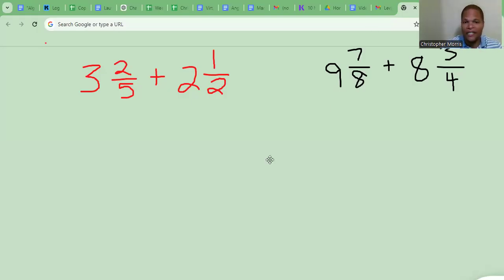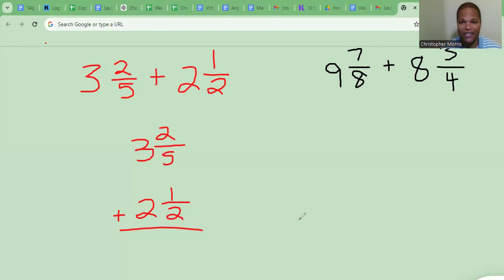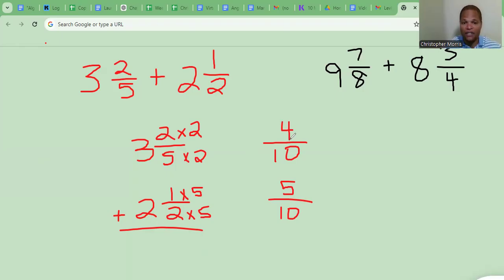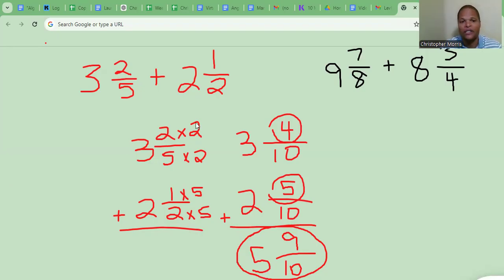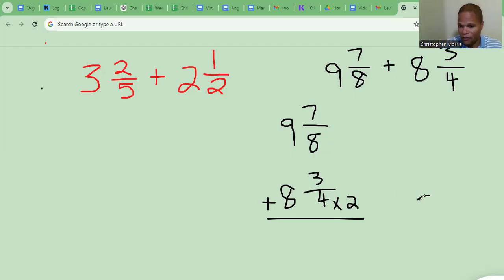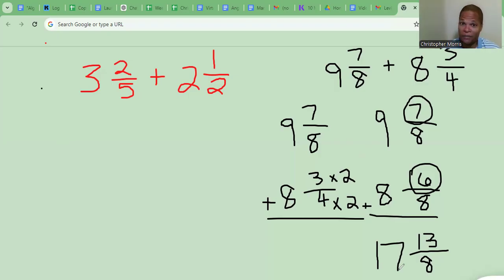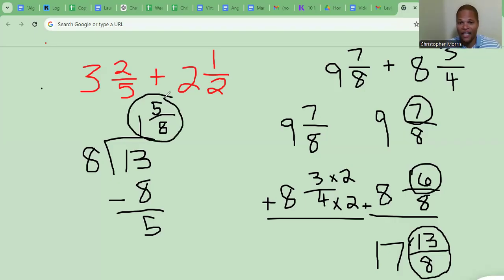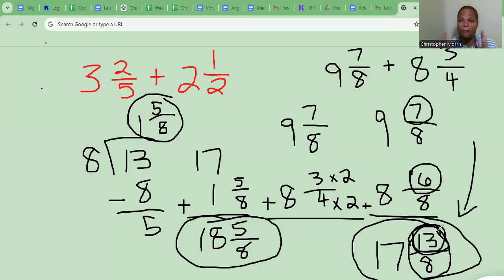Adding Mixed Numbers